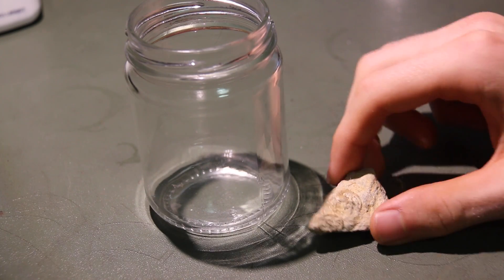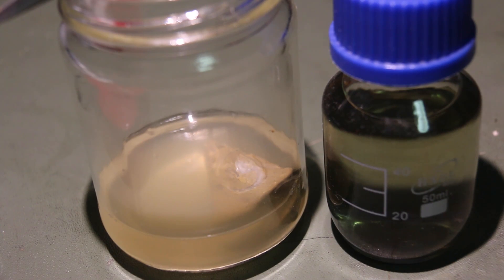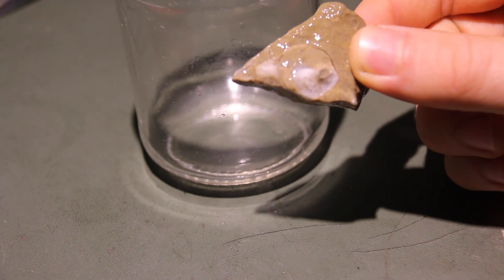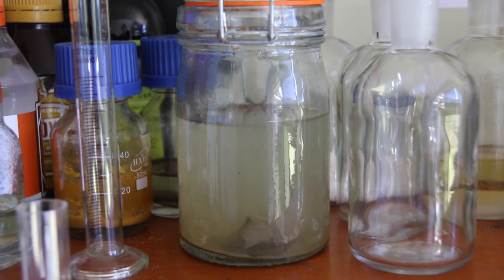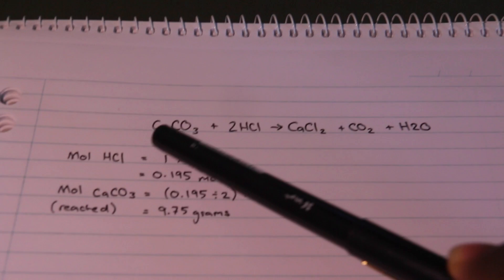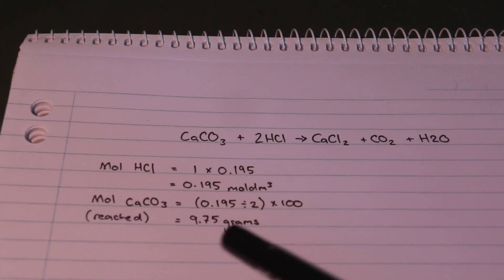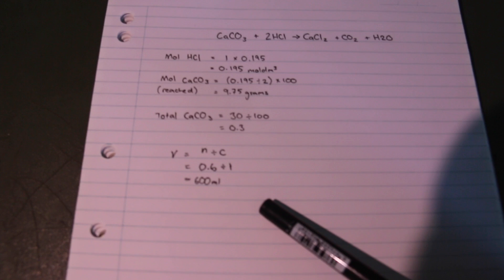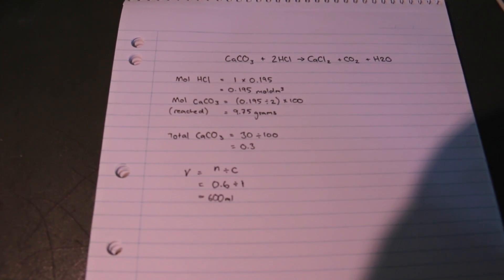Dissolving Limestone Rocks in Hydrochloric Acid (Fossils)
I experiment with hydrochloric acid (HCL) and sulphuric acid (H2SO4) in dissolving a stone sample. I expect to try this method on a larger scale some time soon. This process is used to free fossils from the rock without using abrasives. I calculate the amount of acid needed to dissolve calcium carbonate-based rocks (CaCO3).